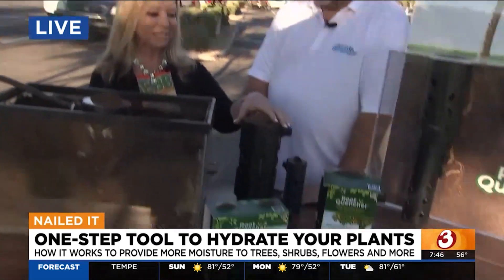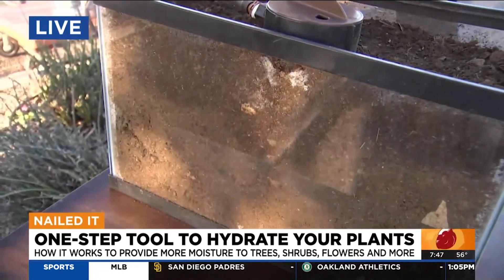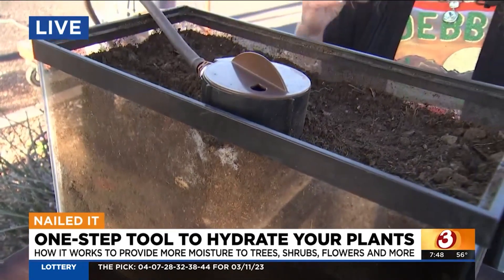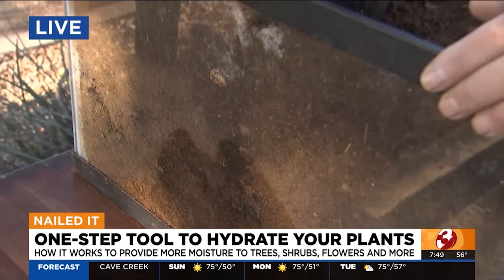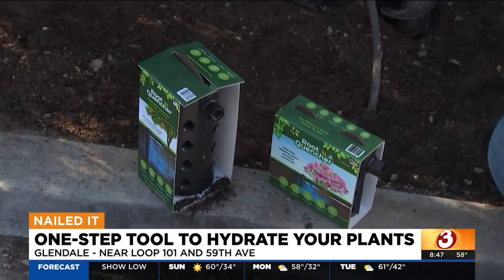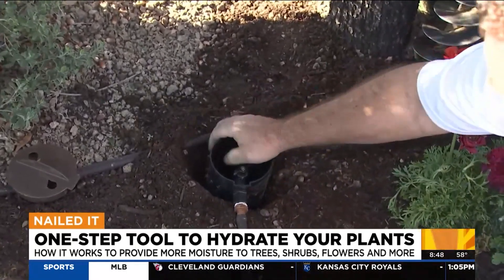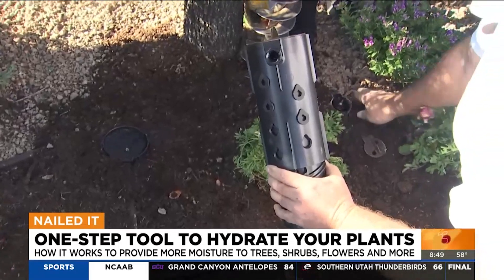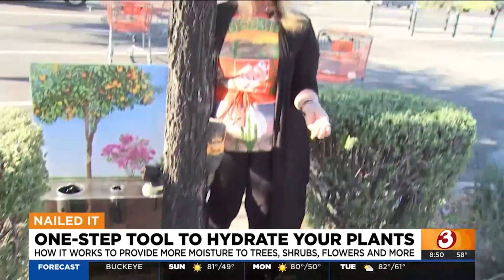Home Depot Best Irrigation Products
Debbie Hernandez of Home Depot meets with Root Quencher creator, Robert Summers, to discuss the benefits of this incredible irrigation product.

This is a newer product carried at Home Depot and they are extremely excited about its capabilities—so much so, that they wanted Robert to join them in Glendale Arizona to show them how they can be installed in their parking lot.

Root Quencher is a great way to hydrate trees and bushes in any situation!

What is Root Quencher: 0:20

What can Root Quencher do: 0:28

Root Quencher sizes: 1:30

What to do when your drip system isn't working efficiently: 2:00

How Root Quencher works: 3:00

How to install Root Quencher: 4:41

Turning the water on in the Root Quencher: 6:03

Using directional plugs: 6:26

Installing the Root Quencher Spike: 7:02

🌱🌱🌱Save More Water and Get Healthier Trees by Adding Root Quencher to Your Irrigation Set-up

🌱Follow Root Quencher on Instagram!